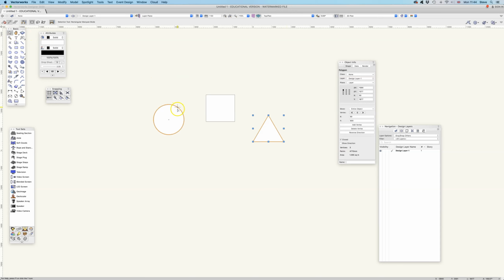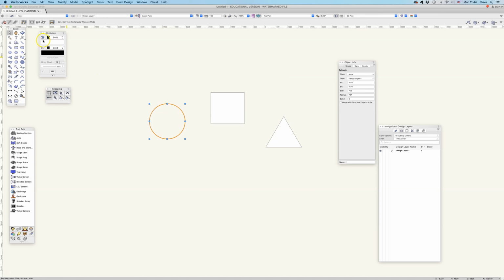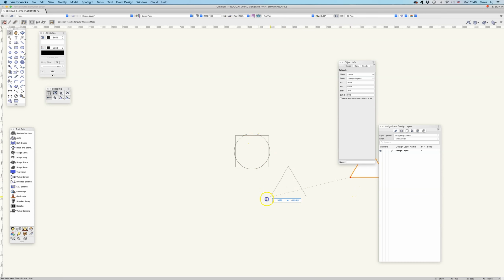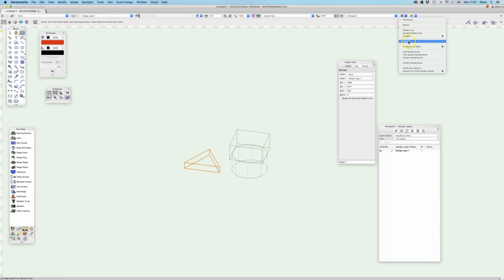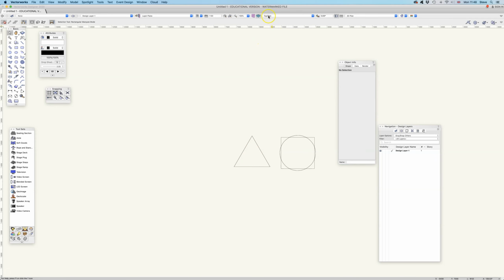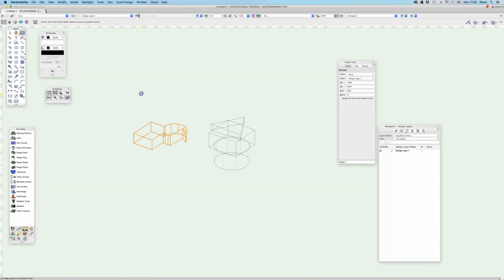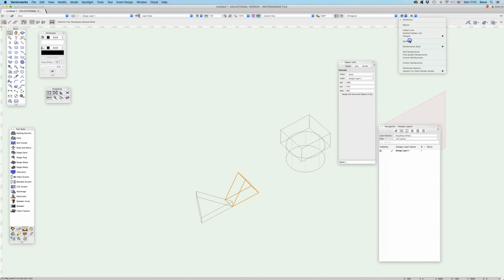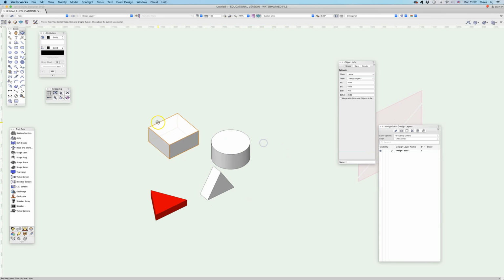RCS PTM SCREENCAST 20 - INTRO TO 3D